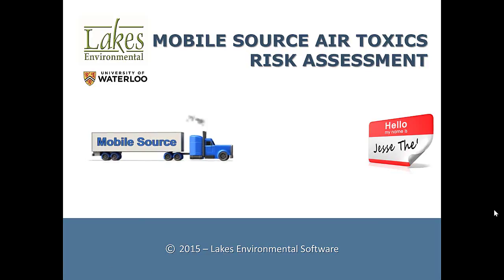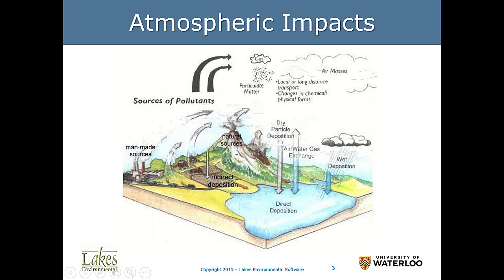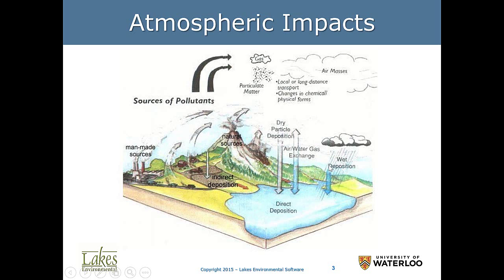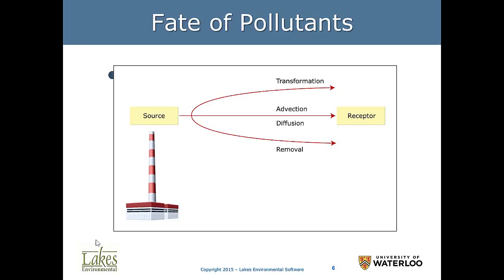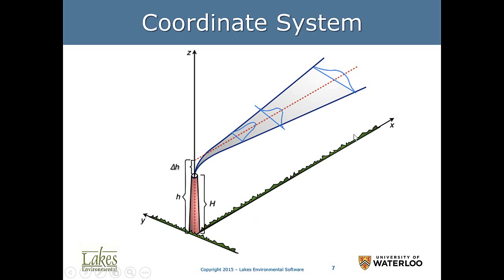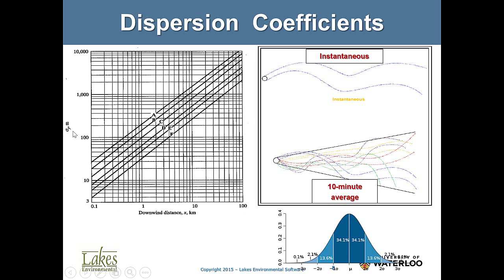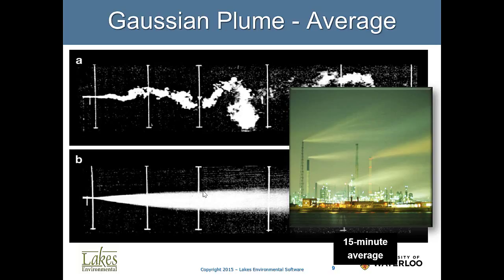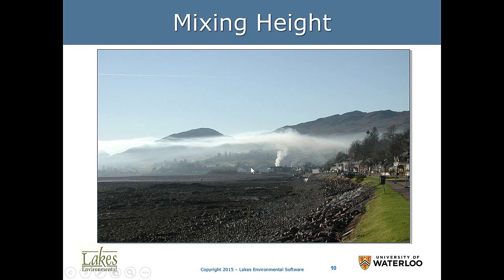Lecture 4 Segment 1 Intro ADM